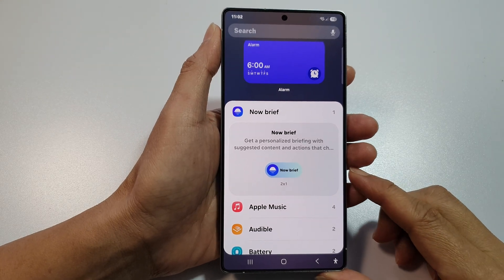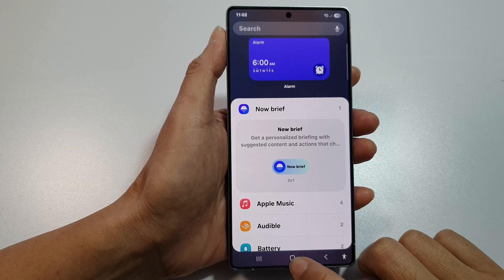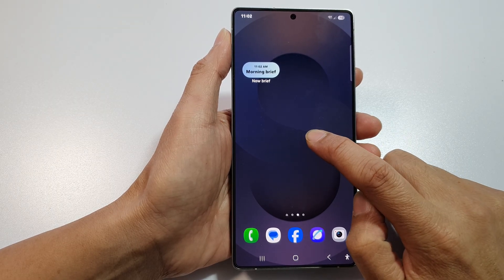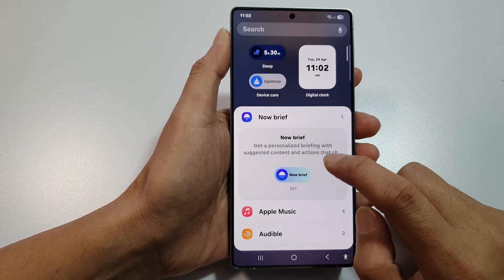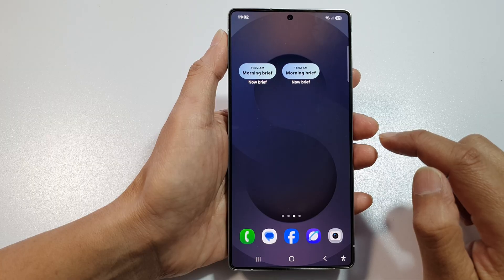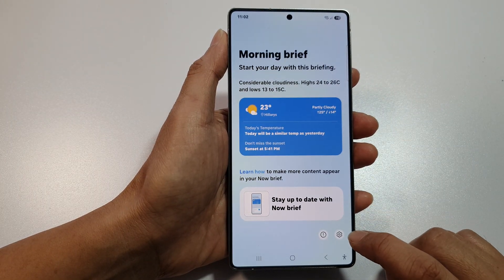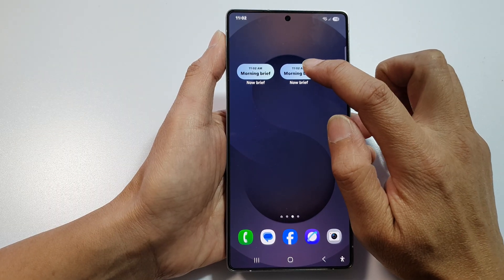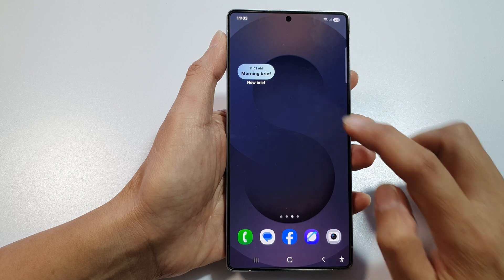🧠 Add or Remove NOW BRIEF Widget on Samsung Galaxy S25/S25+/Ultra 📱 (Quick & Easy Guide!)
In this video, I’ll walk you through how to add or remove the NOW BRIEF widget to your Samsung Galaxy S25/S25+/Ultra home screen. Whether you're looking to stay up-to-date with real-time info or clean up your layout for a more minimal look, this guide makes it super simple. I’ll also explain what the NOW BRIEF widget is, why it's useful, and how to make your home screen feel truly personalized. Make sure to back up your layout before making big changes to avoid losing preferred setups. This tutorial is perfect for anyone who wants a smarter, cleaner, and more efficient Galaxy experience. Let’s get your home screen just the way you like it!

Step-by-Step Instructions:
Step 1: Long-press on an empty space on your home screen.
Step 2: Tap Widgets from the bottom options that appear.
Step 3: Scroll through the list and find NOW BRIEF.
Step 4: Tap and hold the NOW BRIEF widget, then drag it onto your home screen.
Step 5: To remove it, long-press the widget on your home screen.
Step 6: Tap Remove from the pop-up menu to delete it from your screen.
Step 7: That’s it! You’ve just added or removed the NOW BRIEF widget on your Galaxy S25 series device.

This video also covers topics:
✅ How to customize your Samsung Galaxy S25 home screen layout
✅ Best Samsung widgets to enhance daily productivity
✅ Tips to organize and declutter your Galaxy device UI.